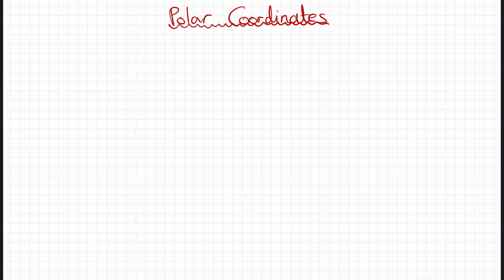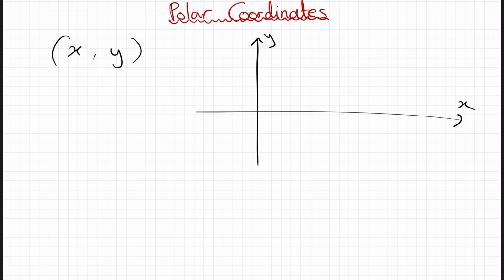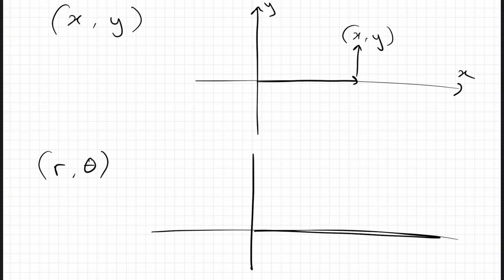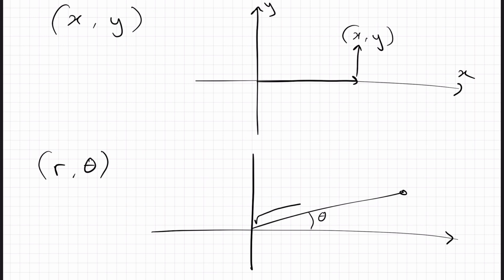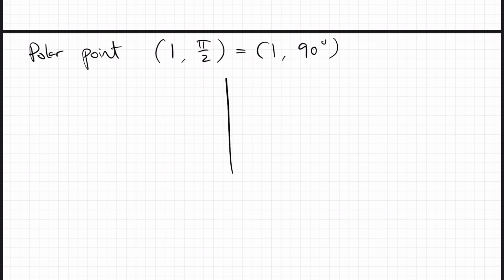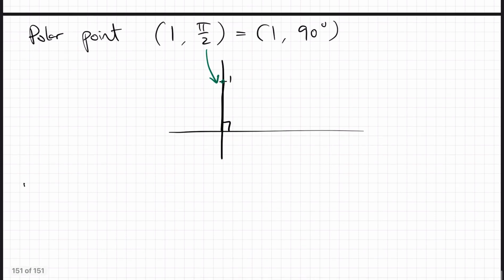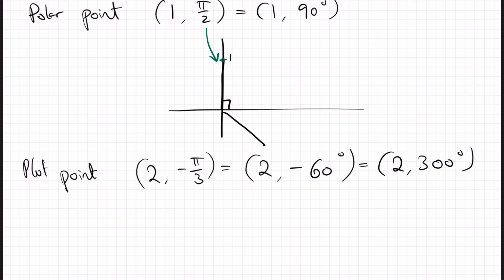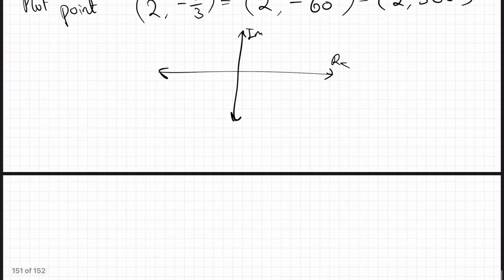How to plot Polar Coordinates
In this tutorial I will explain how the Polar Coordinate System works, how to plot Polar Coordinates as well as some applications of Polar Coordinates.